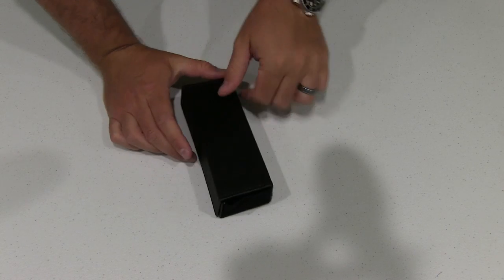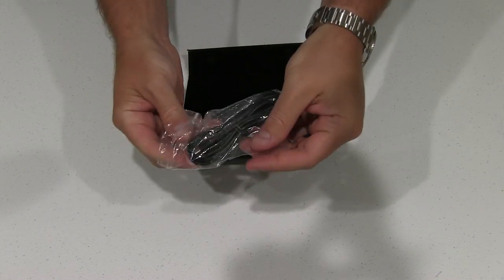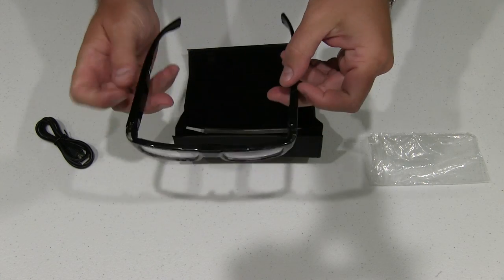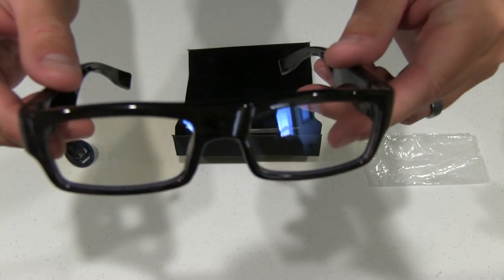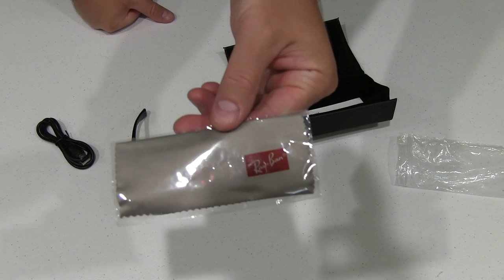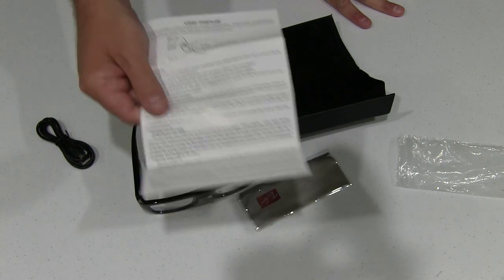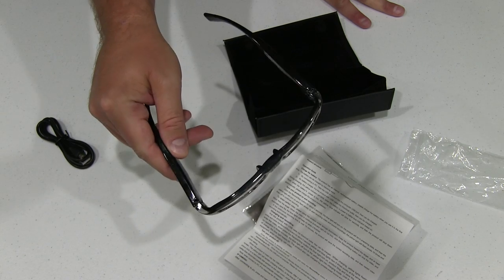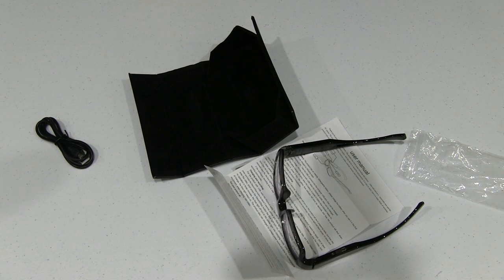Camera Glasses Unboxing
These are awesome camera glasses!  They provided a great way to film covertly.  Filmed with Canon XA10 camera.  Intro portion filmed with GoPro HERO3+ Black camera.